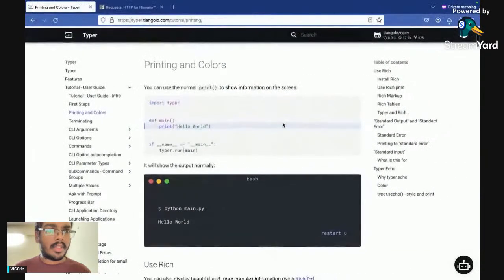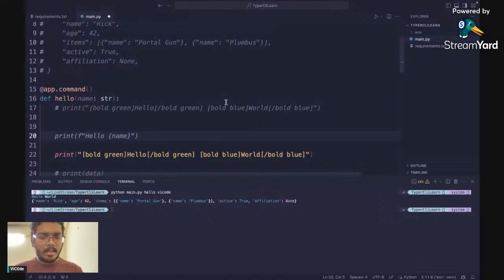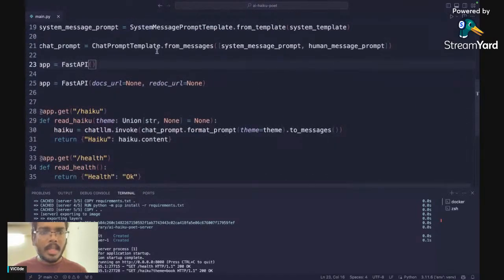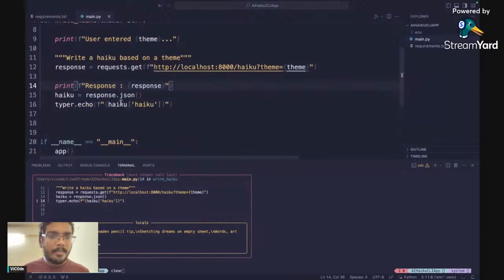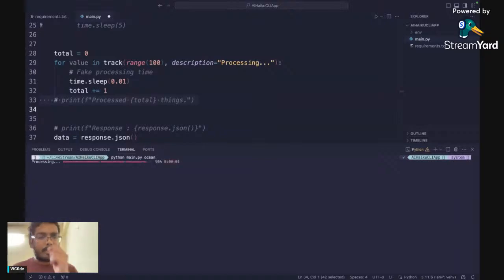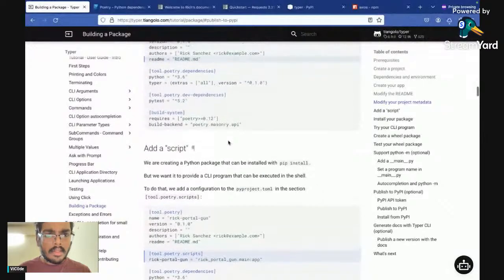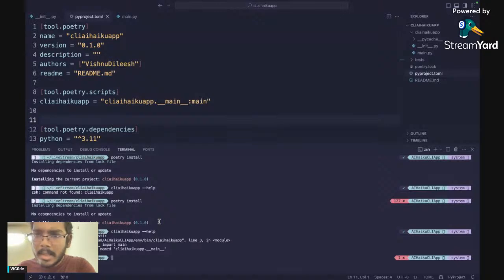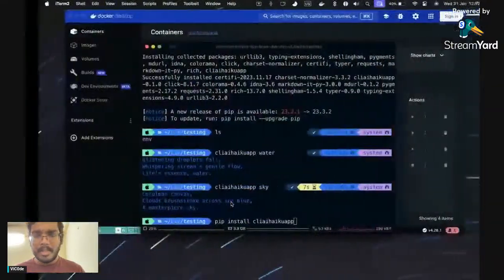Learning to code a CLI App in Python using Typer - Day 2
Learning to code a CLI App in Python using Typer